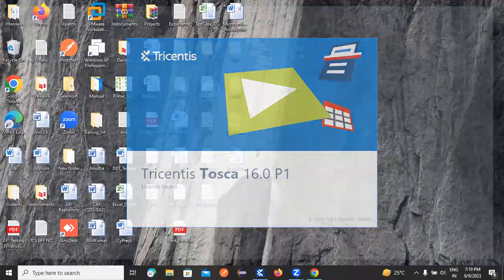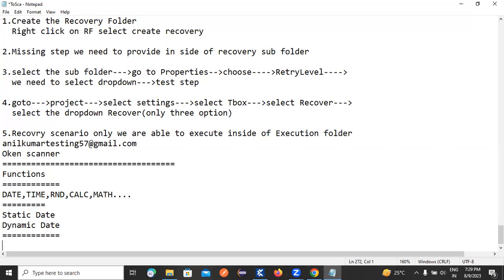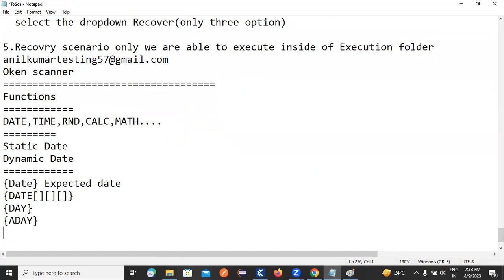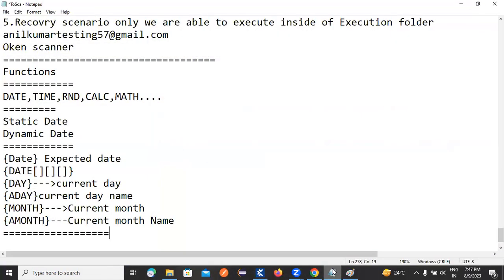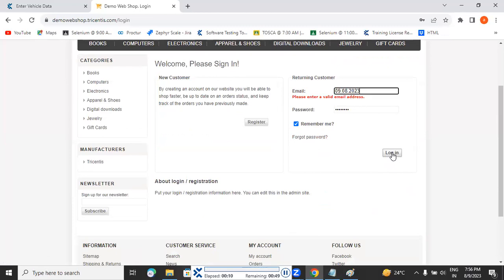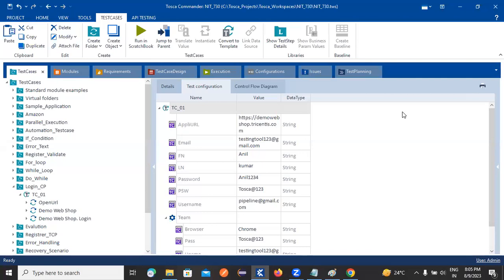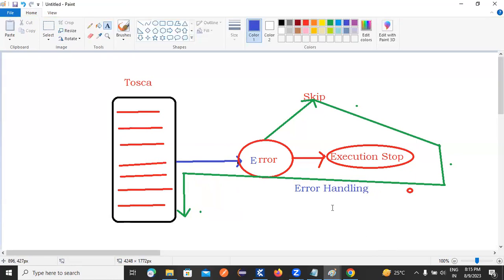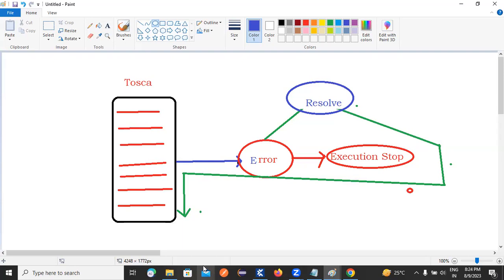Tosca QA Tools Session 24